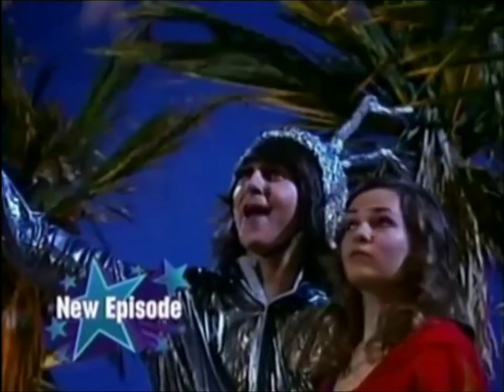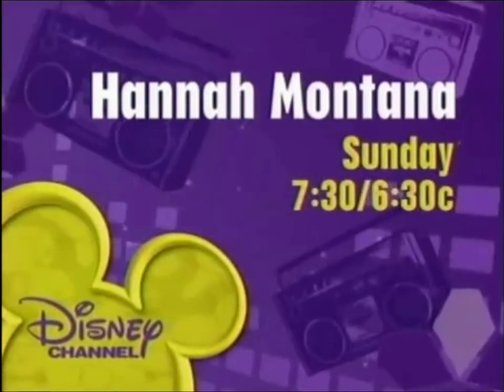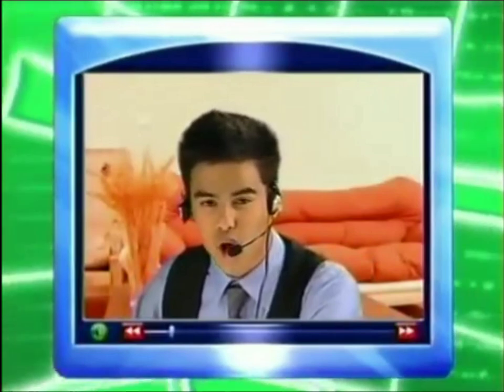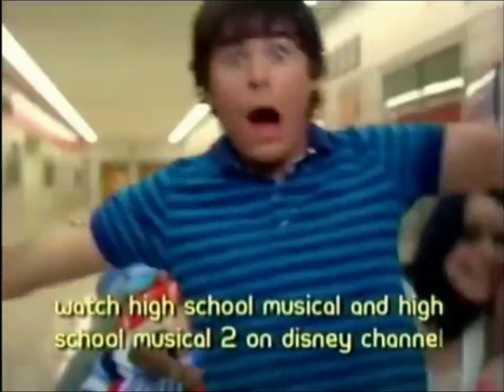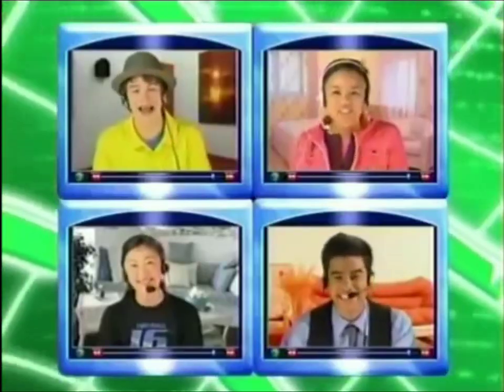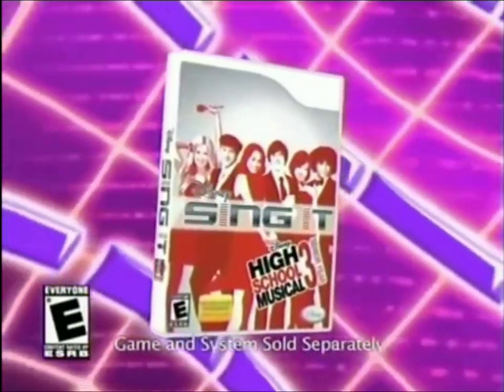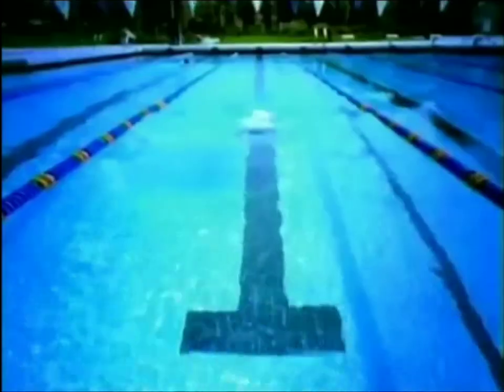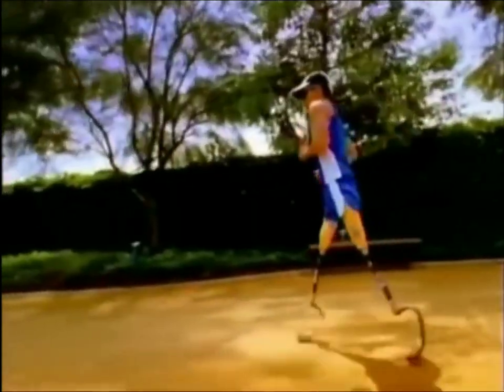Disney Channel Program Break 2009